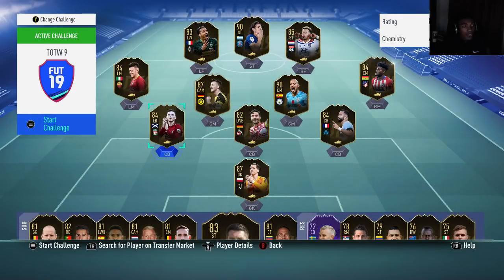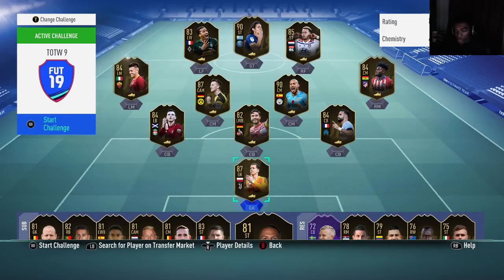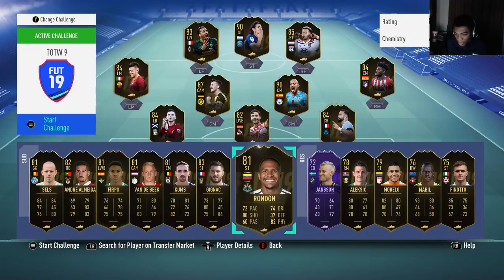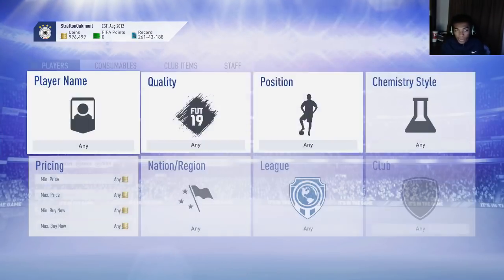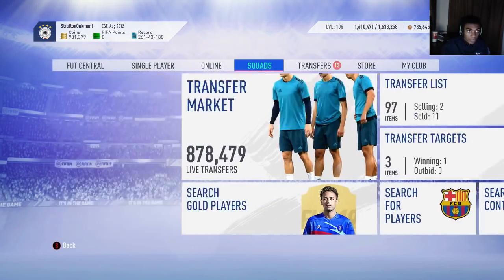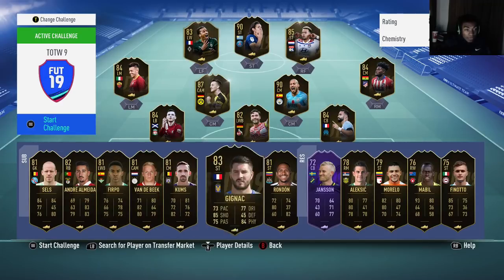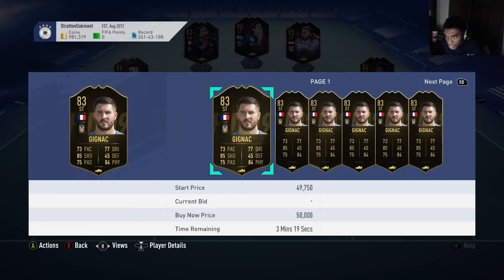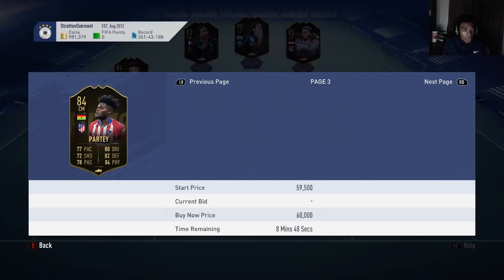HOW TO MAKE 100K PER DAY & UNLIMITED COINS PER WEEK ON FIFA 19! BEST SNIPING FILTERS! TOTW 9 TRADING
HOW TO MAKE 100K PER DAY & UNLIMITED COINS PER WEEK ON FIFA 19! BEST SNIPING FILTERS! TOTW 9 INVESTING

FIFA 19 ULTIMATE TEAM FIFA 19 MARKET CRASH FIFA 19 BLACK FRIDAY MARKET CRASH FIFA 19 TOTW 9